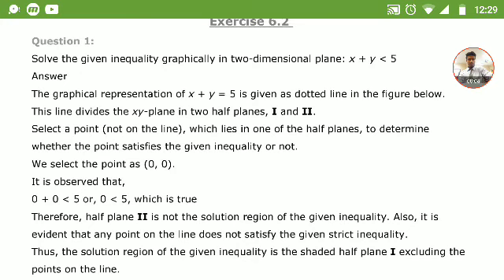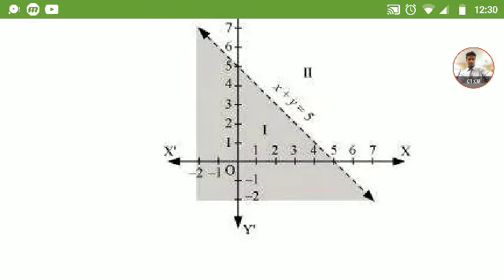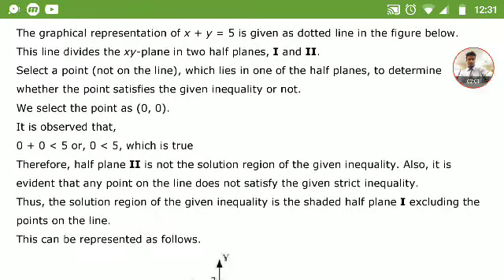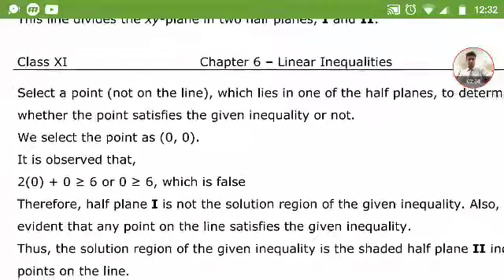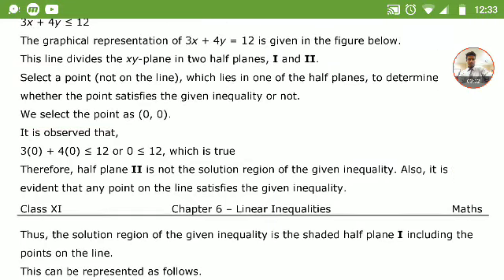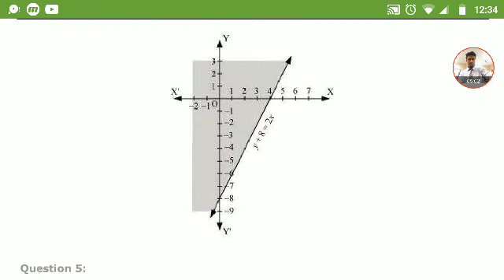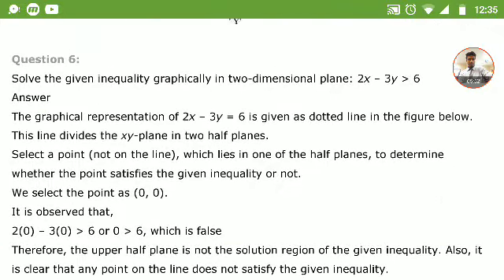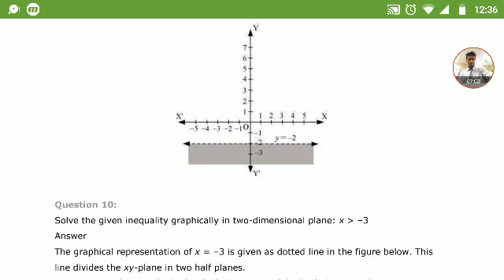Linear inequality ex6 .2...